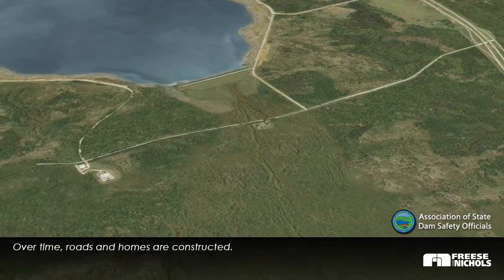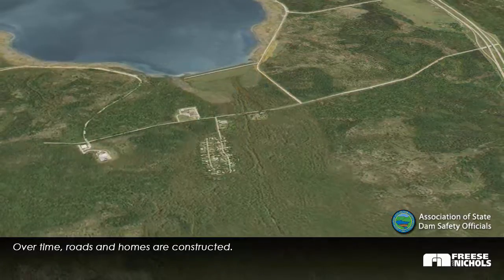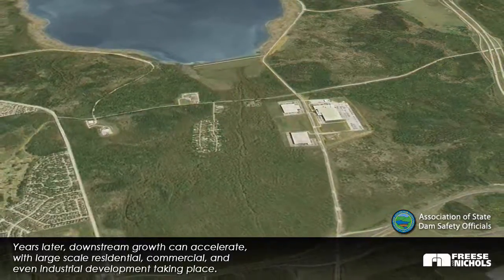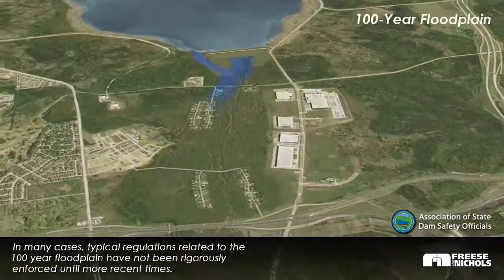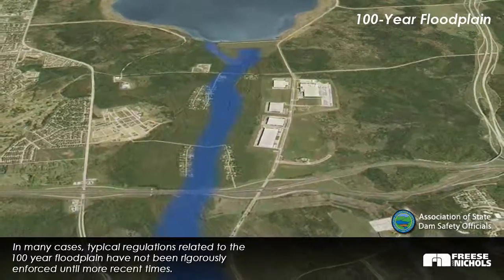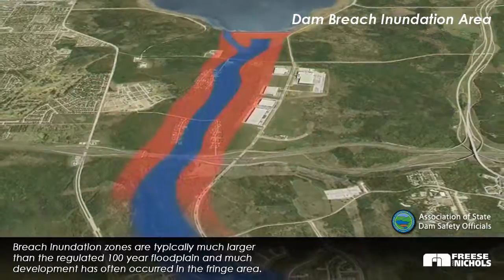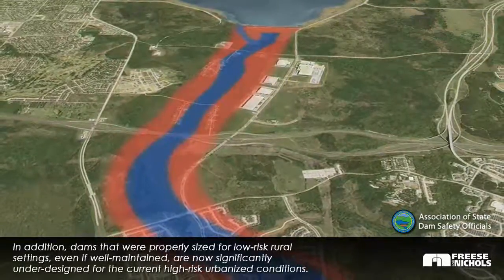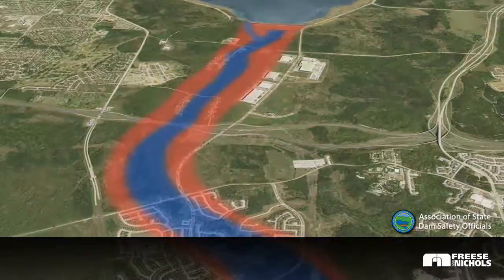Hazard Creep at Dams